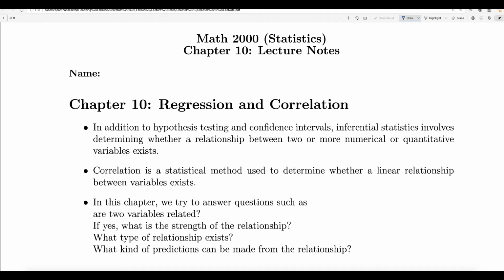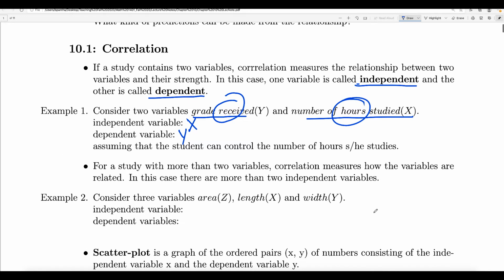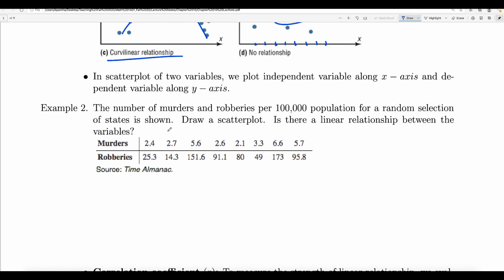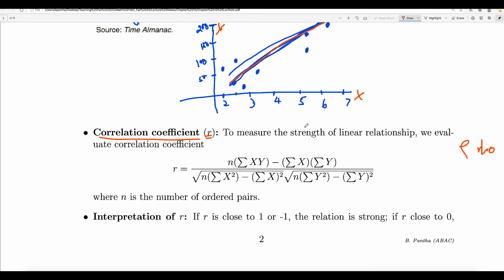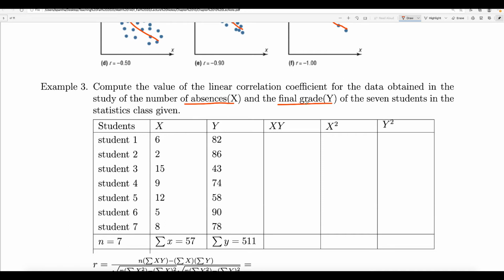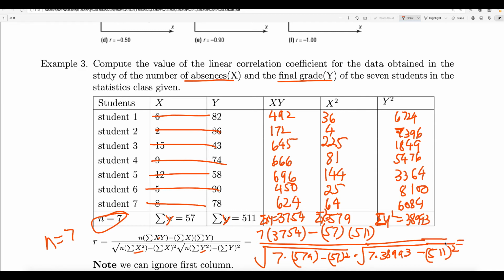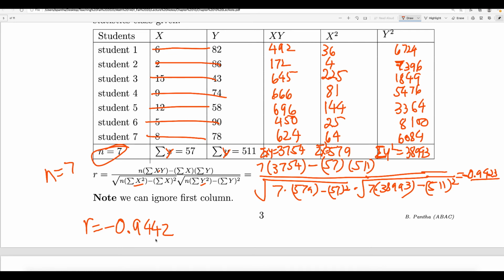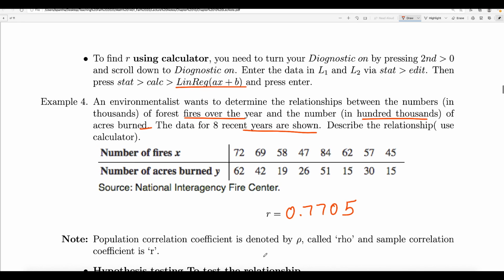Video 1: Correlation (Introduction)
Elementary Statistics, Correlation